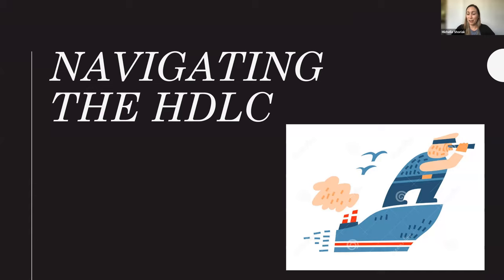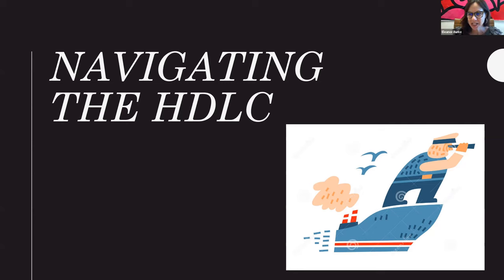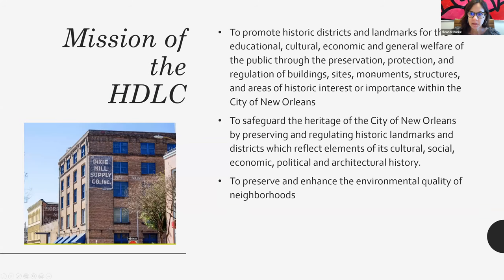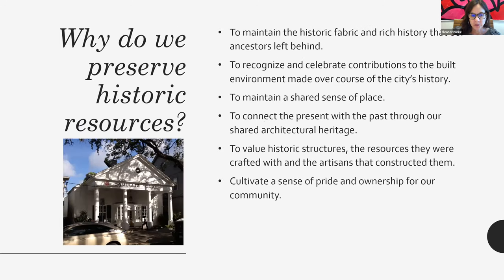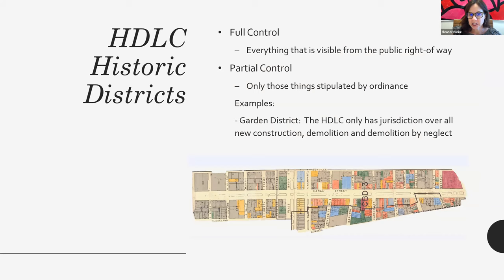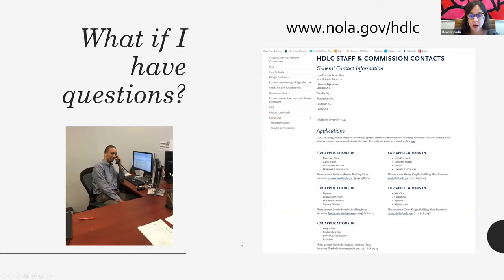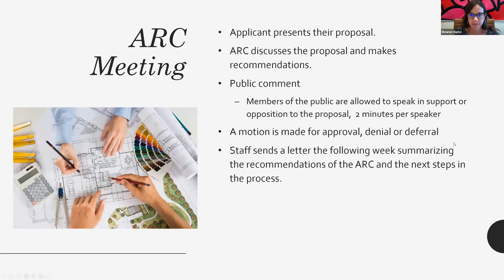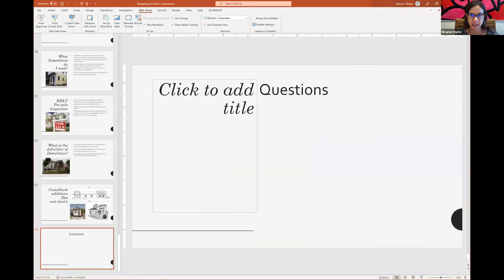"Navigating the HDLC" with HDLC Deputy Director Eleanor Burke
The Preservation Resource Center is partnering with the Historic District Landmarks Commission to relaunch this free course designed to help property owners understand the HDLC application process and avoid the common frustrations and pitfalls experienced by some applicants. This course will provide the knowledge and tools property owners need to smoothly navigate the process. Taught by HDLC Deputy Director Eleanor Burke, this class provides an opportunity for property owners to ask questions and learn more about how to work through the HDLC process.
The PRC invites you to become a member so you can help make certain the character of New Orleans remains intact for generations to come. PRC members play an important role in allowing us to achieve our mission of preserving New Orleans’ historic architecture, neighborhoods, and cultural identity through collaboration, empowerment, and service to our community.

With memberships starting at $35/year, you will receive our award-winning magazine Preservation In Print delivered right to your mailbox in addition to many other member benefits and discounts. for more information about membership levels and benefits.

Your membership furthers the PRC’s mission by allowing us to:
· Expand our Revival Grants program which preserves affordability by providing free home repairs for low-income homeowners living in New Orleans’ historic districts.

· Promote legislation favorable to historic architecture and neighborhoods, advocate to prevent improper demolitions, and champion the adaptive use of buildings and the historic tax credits that make these projects possible.

· Educate homeowners through our Maintain Right program which informs them about maintenance problems specific to older homes in New Orleans’ hot and humid climate and provides them the tools and resources needed to address them.

Join us today and help ensure that New Orleans is a place where our historic architecture and neighborhoods are valued and not threatened.